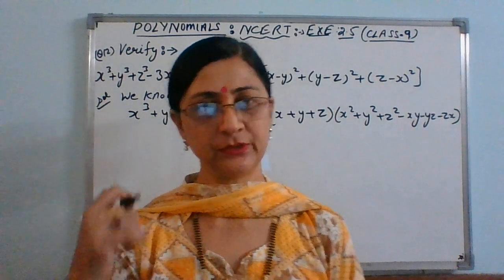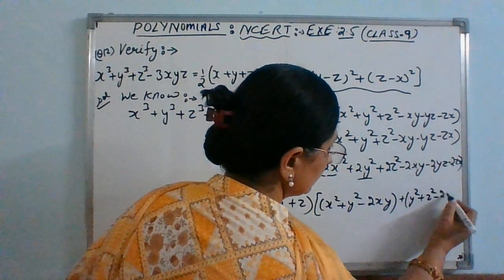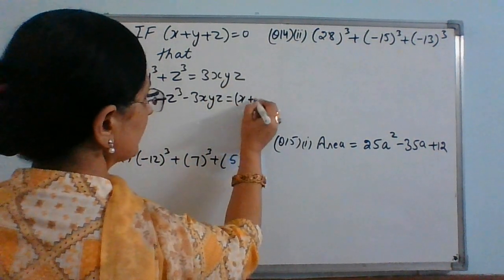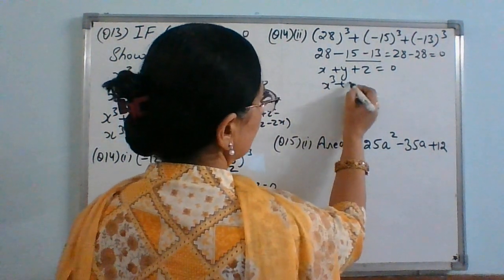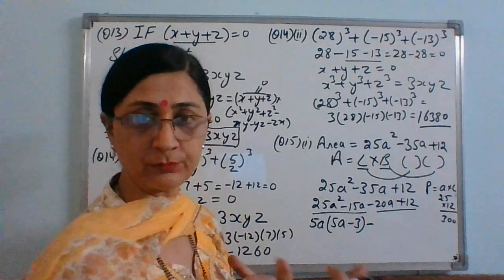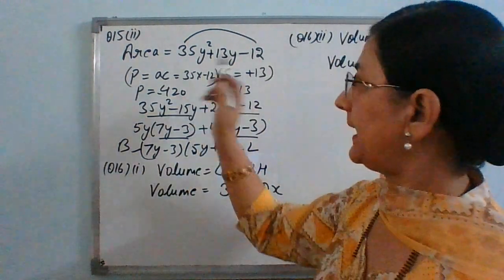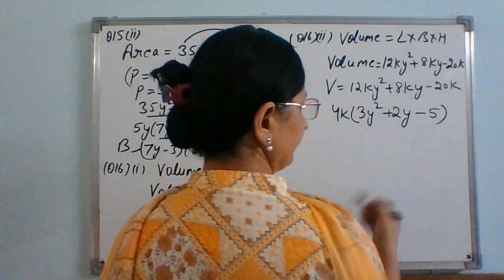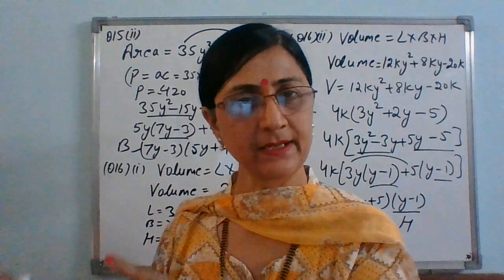Polynomials ( NCERT : Exe : 2.5 : Q12-Q16 ) || Class-9 || Part-6